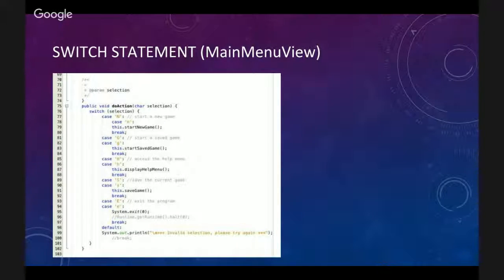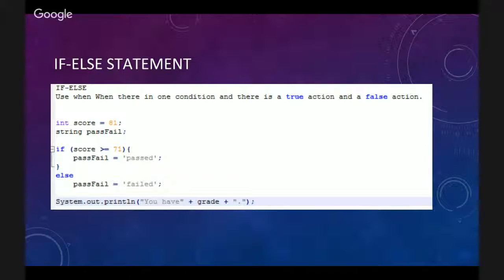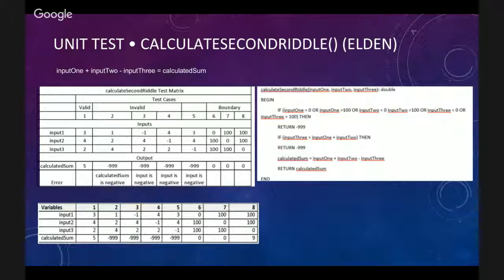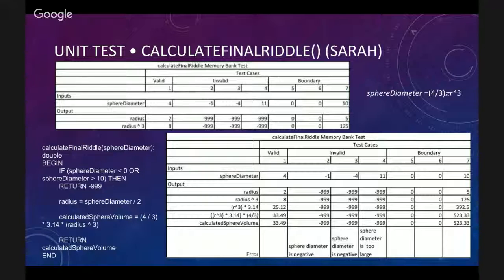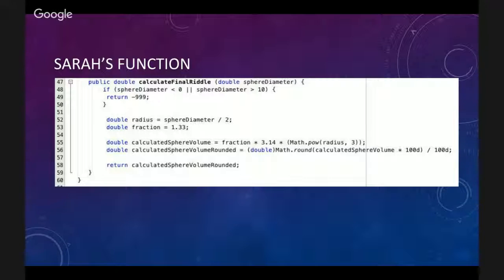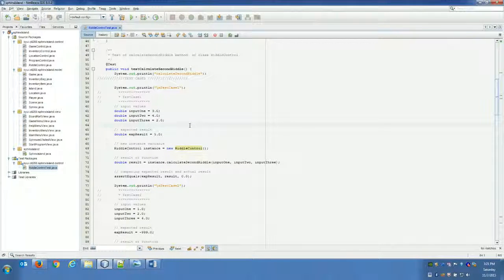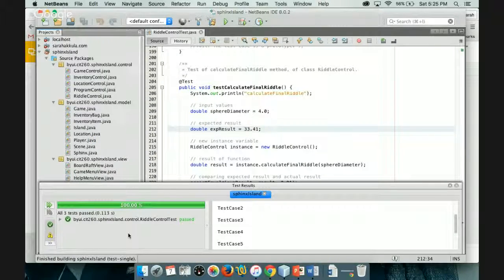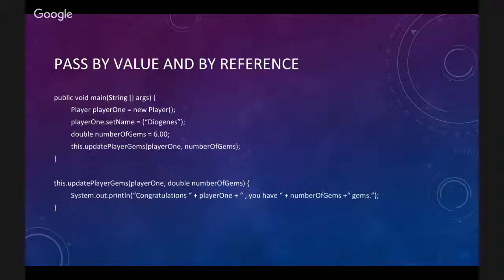CIT 260 - Inside the Sphinx' Island